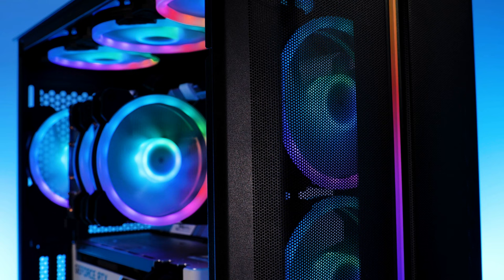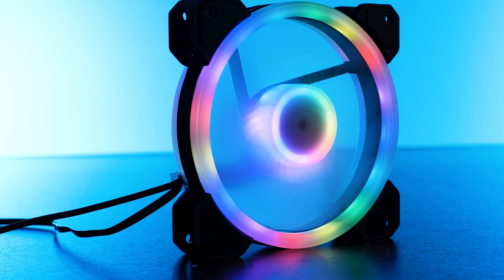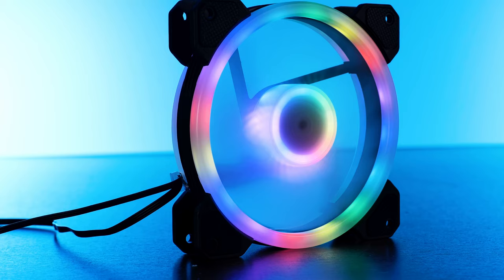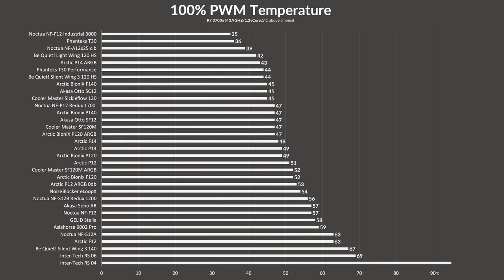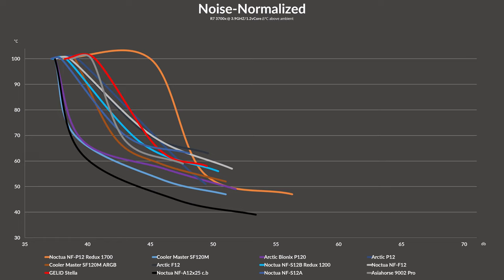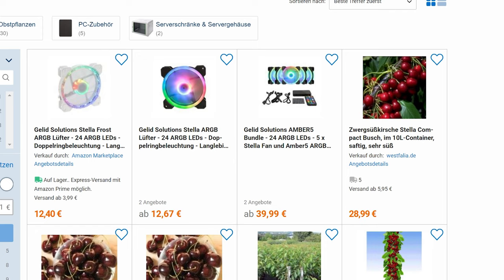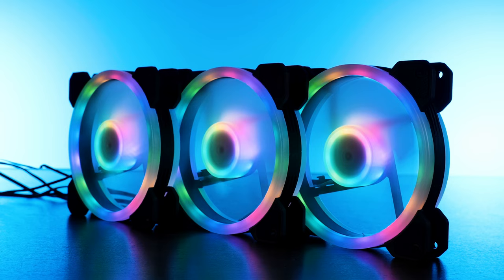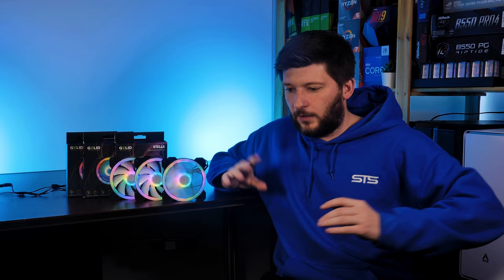Gelid Stella Review - Probably the most affordable RGB Fans out there!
Meet the Gelid Stella, Gelid's budget-oriented (case) fan. In this video, we will have a look at how they perform, how they are built, and how they sound. Let's compare them to every other fan in our arsenal and if they can compete!

GPU: Gigabyte RTX 3070 Vision
CPU: Intel 12900K
Cooler: Gelid Glacier RGB
PC Case: Montech Sky One
RAM: G.Skill TridentZ
MB: Asus Z690 ROG Strix
PS: Be Quiet! Pure Power
SSD: Samsung 970
Card Support: Gelid Stablio VGA

00:00 Intro
00:50 Gelid Stella Specs
01:30 General Information
02:30 Benchmark
03:35 Pros & Cons